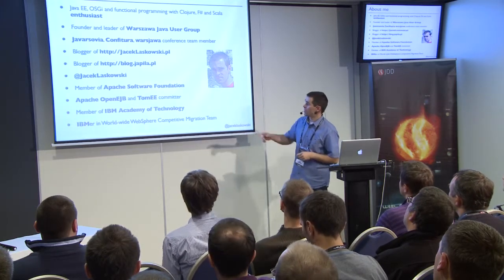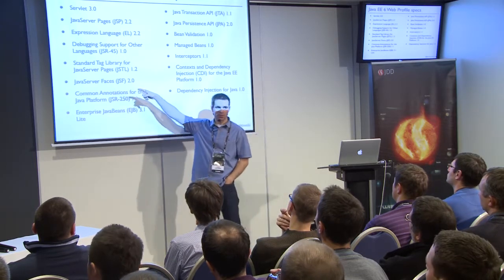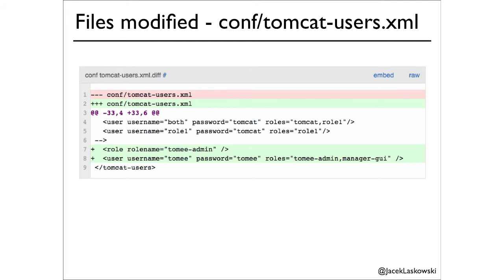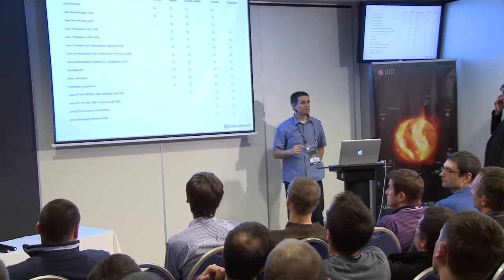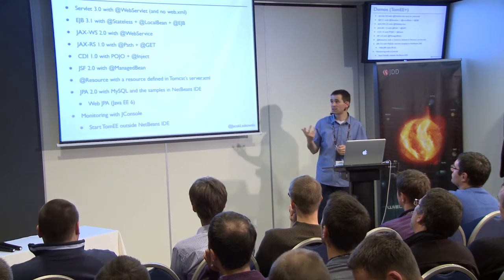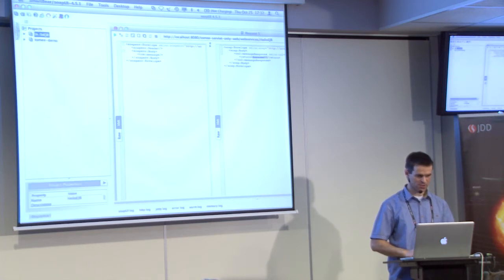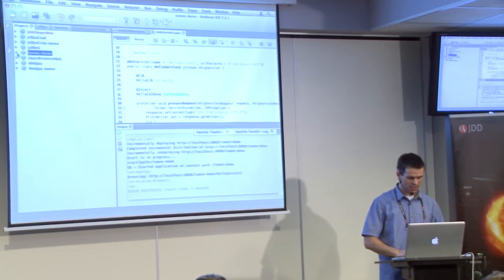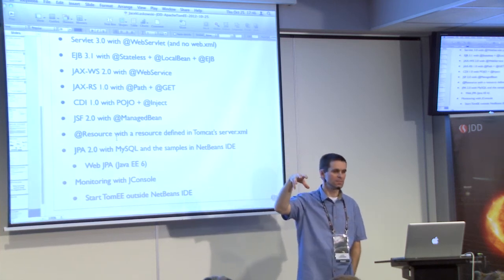Jacek Laskowski "Apache Tomcat + Java EE 6 Web Profile = Apache TomEE"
It nearly impossible to imagine a Java EE landscape without Apache Tomcat -- one of the many application servers supporting Java EE 6 web applications. It's neat and a very lightweight platform for web applications of any kind. Some would warmly welcome the other features of a full-blown Java EE 6 application server -- CDI, EJB, JAX-RS, and perhaps JMS. Rather than composing your application server yourself, give TomEE a try!

In this presentation you'll find out what the Java EE 6 Web Profile offers and how little it takes to learn TomEE with or without prior familiarity with Tomcat.